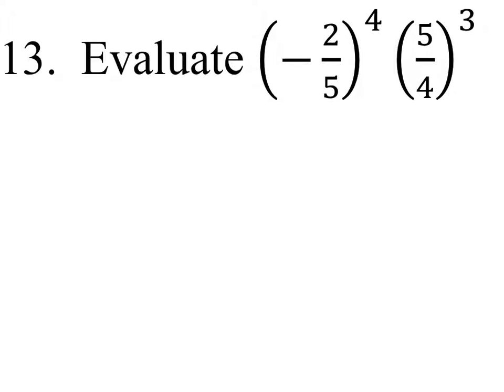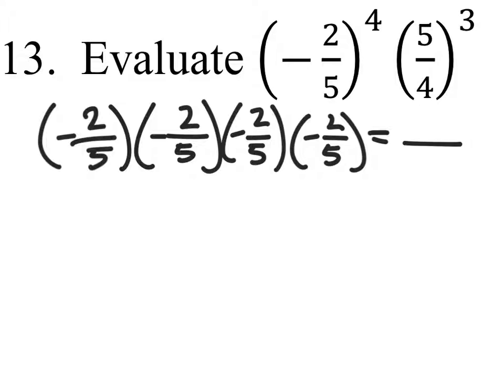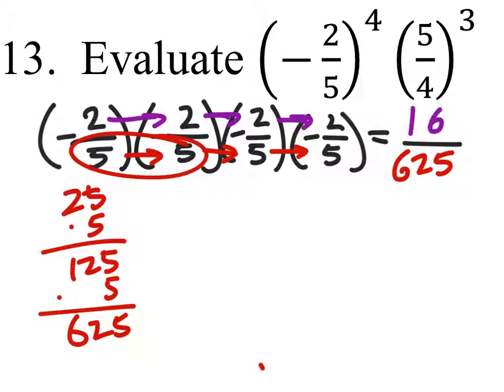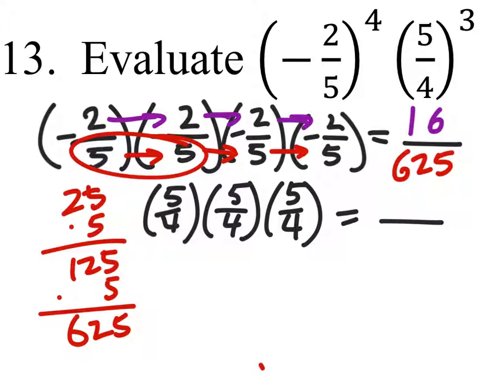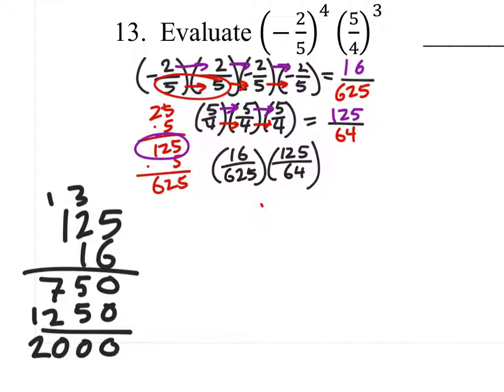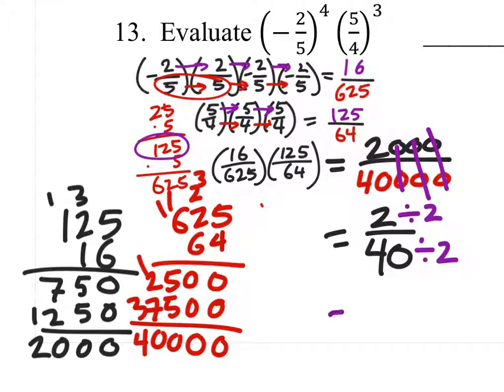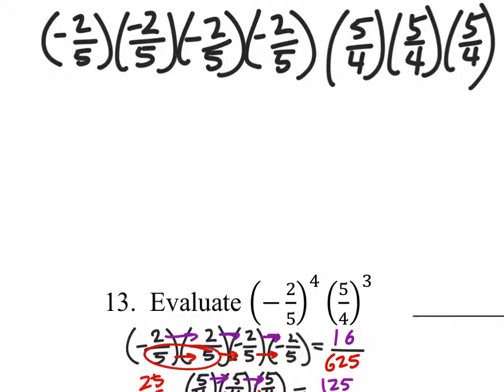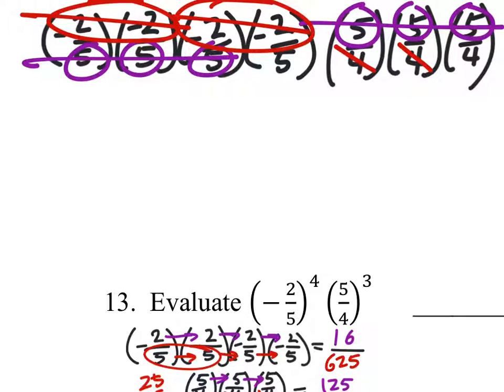How to Evaluate Fractions with Exponents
The problem:
Evaluate
(-2/5)^4 (5/4)^3